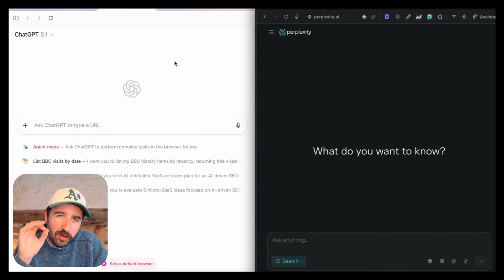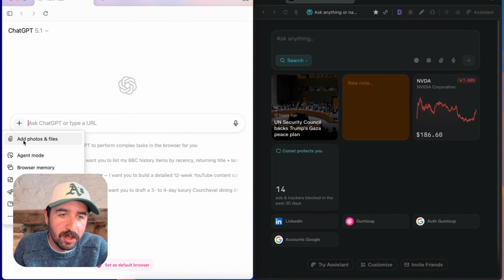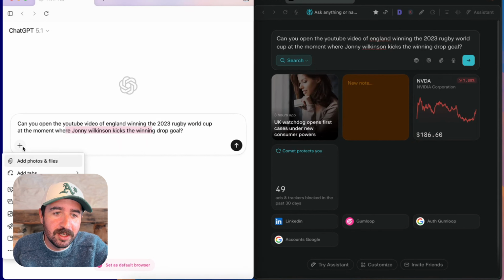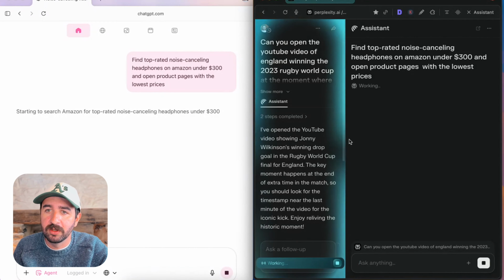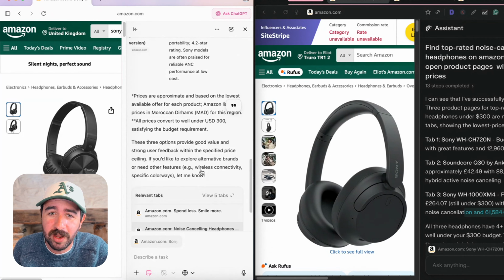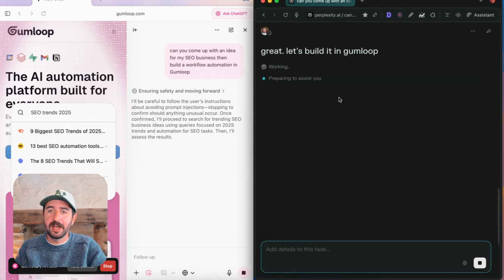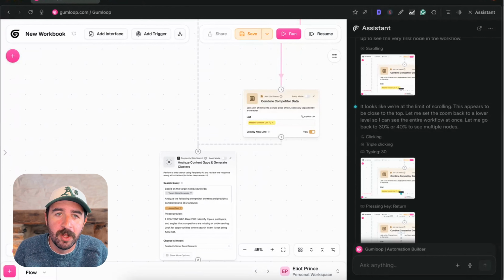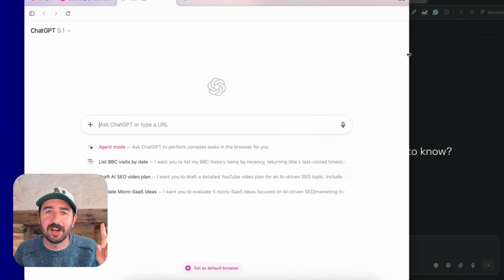ChatGPT Atlas vs Perplexity Comet: Which is Actually Better?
In this video we'll test ChatGPT Atlas vs Perplexity Comet so see which is best right now.